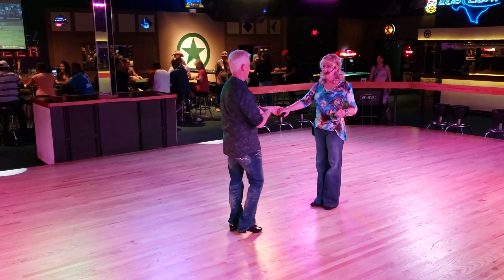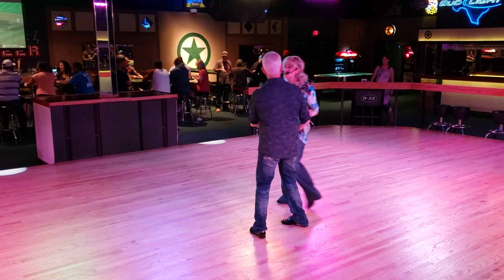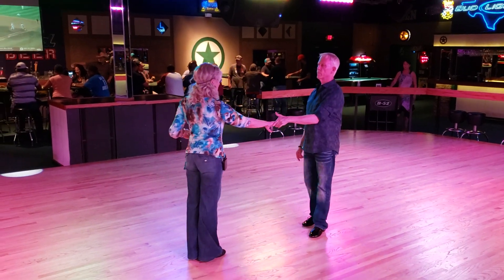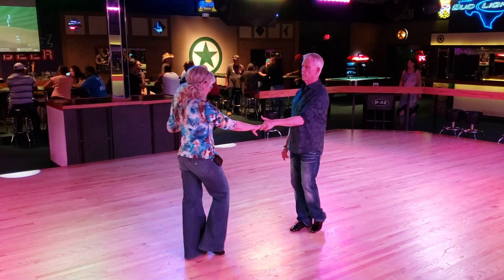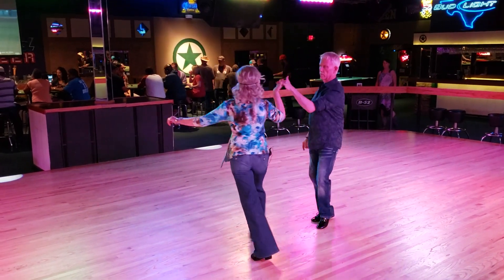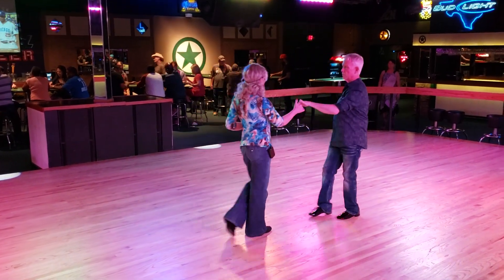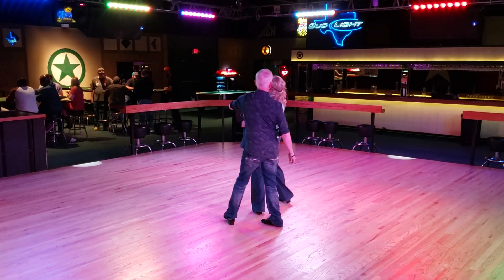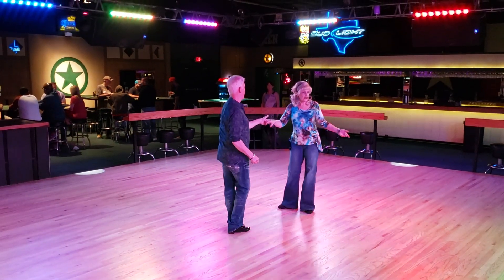West Coast Swing @ Electric Cowboy with Beata Howe 20190616 194319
West Coast Swing @ Electric Cowboy with Beata Howe 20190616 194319 Sunday night's West Coast Swing lesson had a special guest - Beata Howe! And she did something totally new and different - focusing on the girl's styling and syncopation! The lesson starts with a tuck turn - but with more pizazz. The girl turns her hips as she raises her left knee. Then crosses her legs as she turns her hips back around.  Next is a right side pass but ending with a hip roll then stepping forward. EXCELLENT lesson! Thank you Beata!